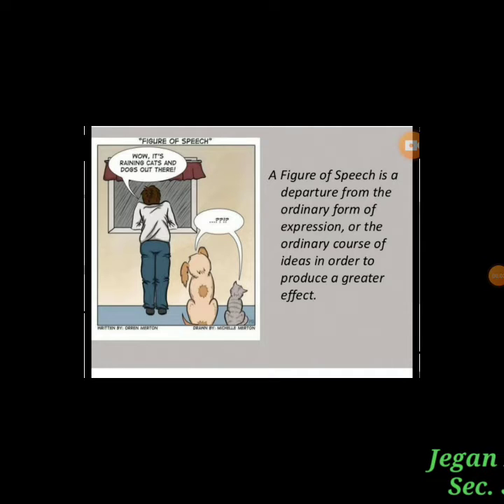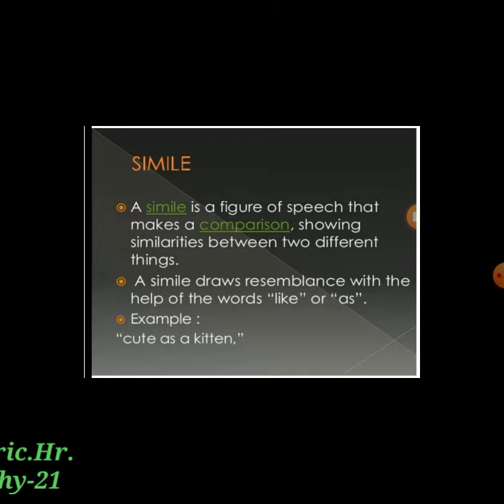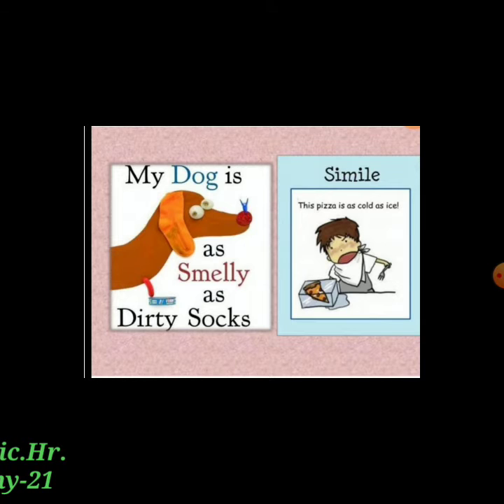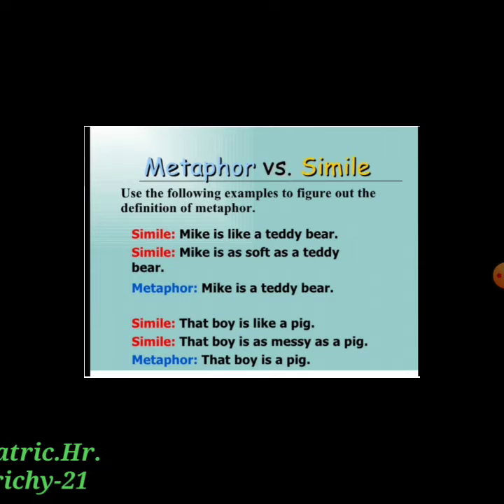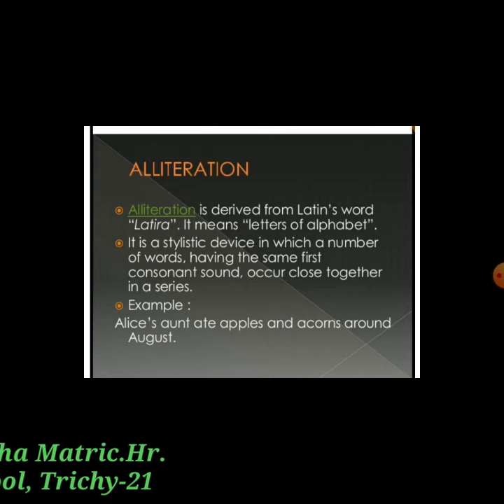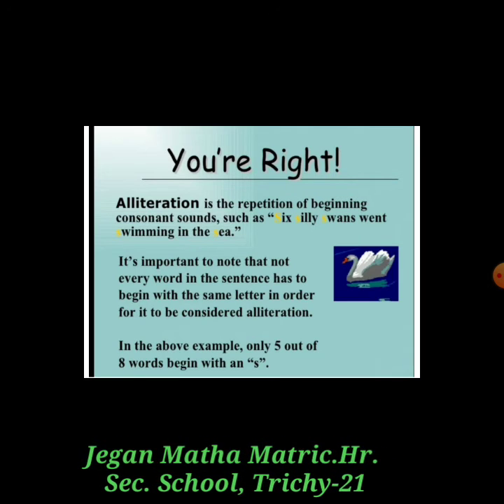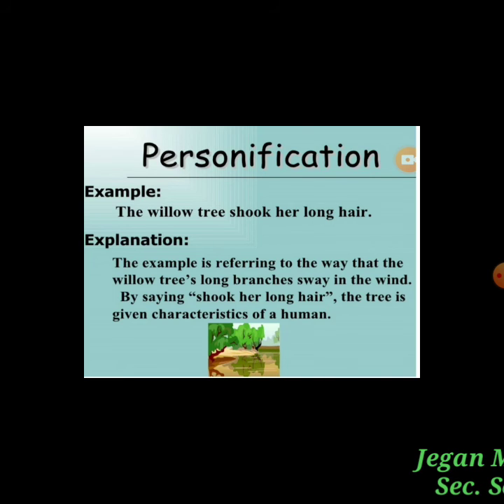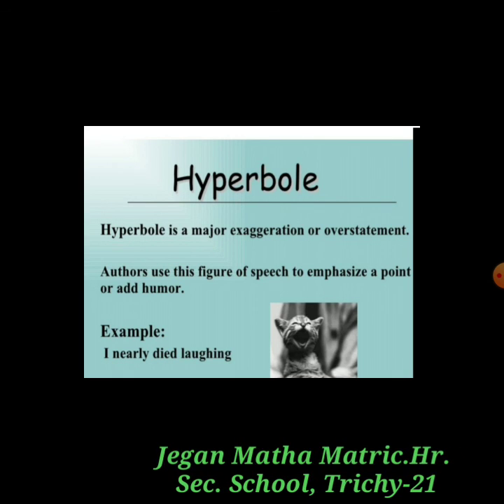STD XI ENGLISH( FIGURE OF SPEECH)